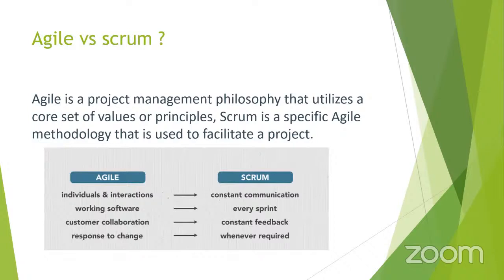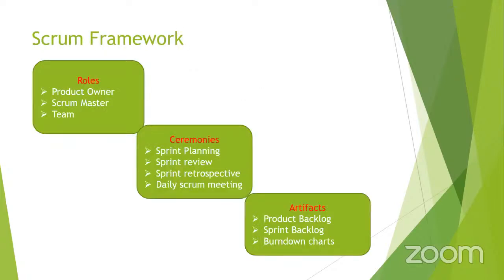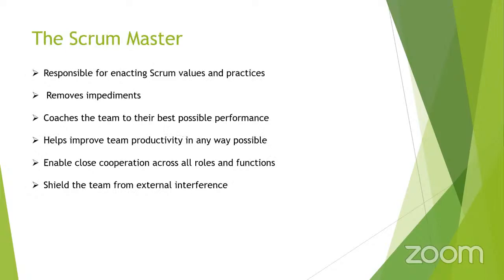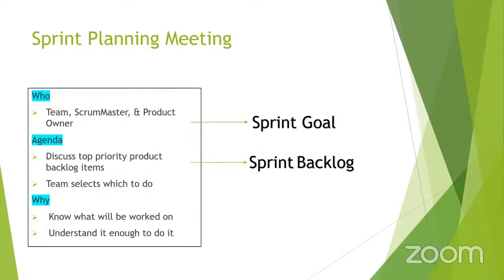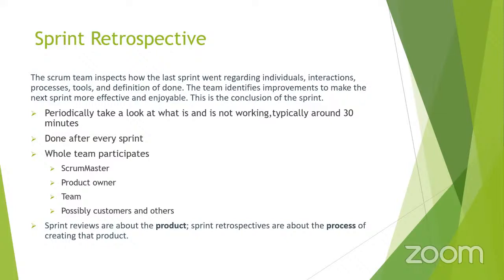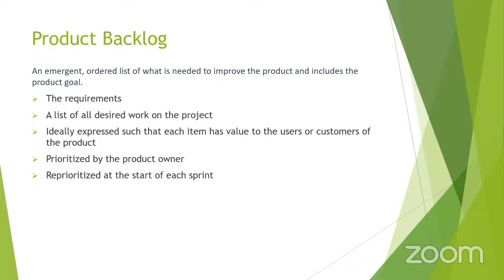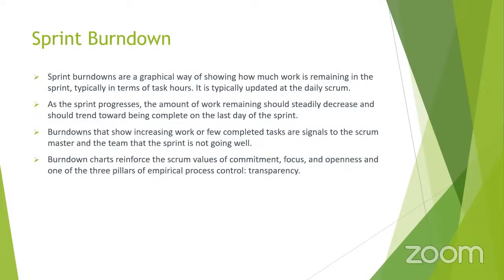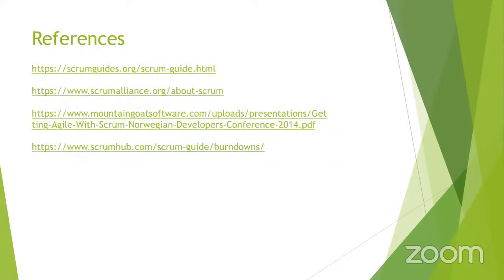HackTSU 2023 Speaker - Sirisha Appana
Sirisha Appana